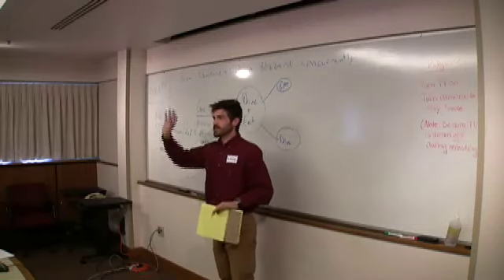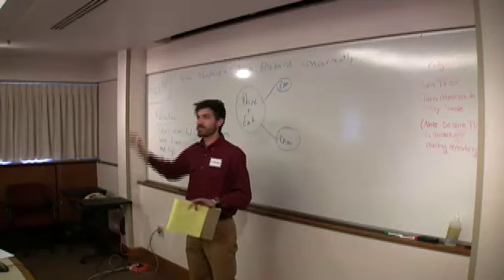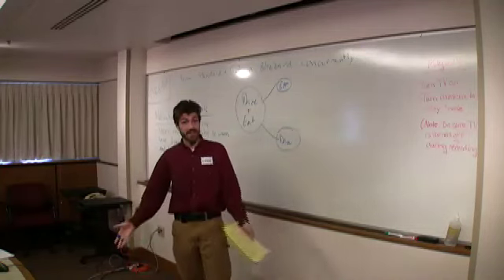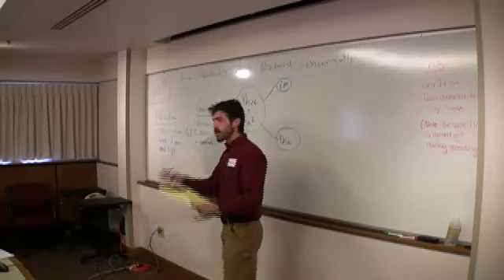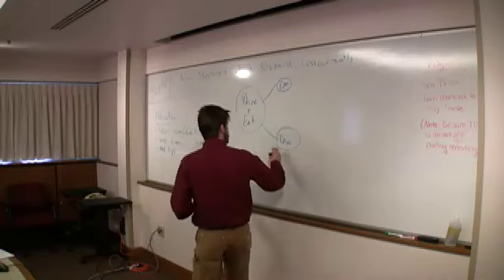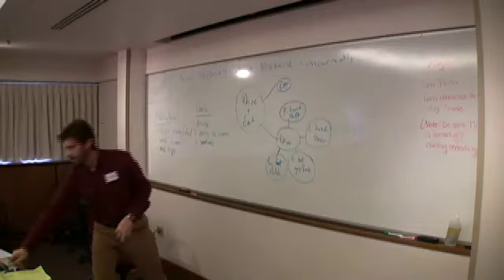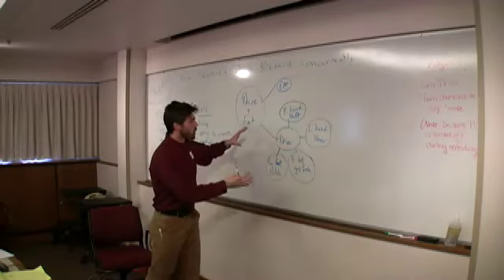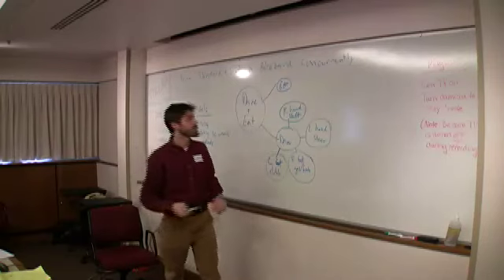Driving Standard and Eating a Blizzard Concurrently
This is graduate student instructor training at the University of Michigan, a 10 minute lecture on simultaneously driving and eating ice cream.